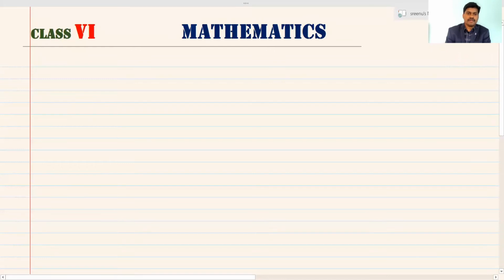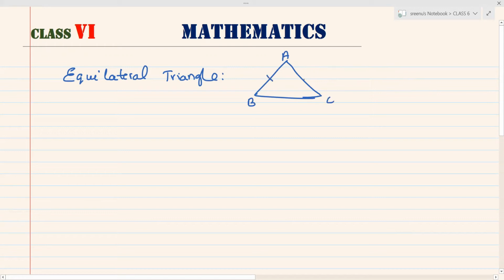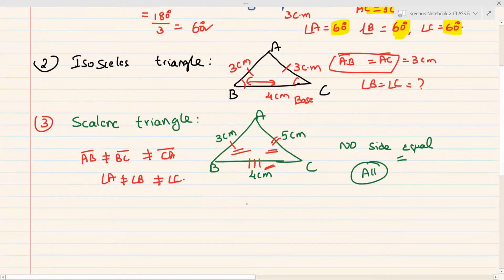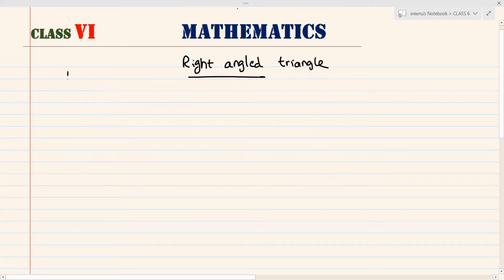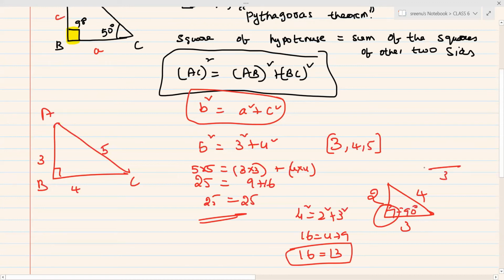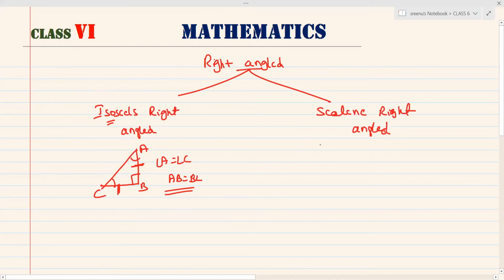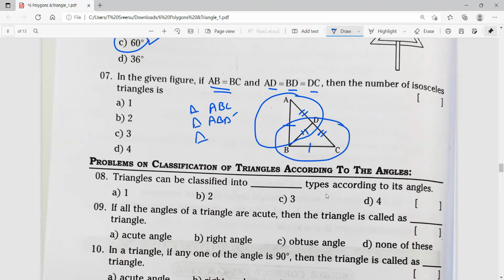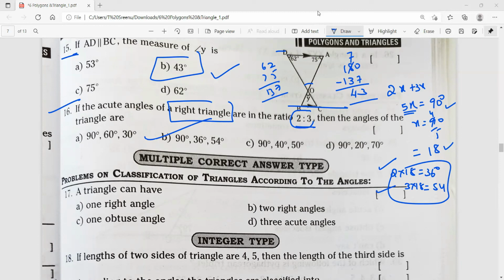6 IIT Math Polygons and Triangles Introduction